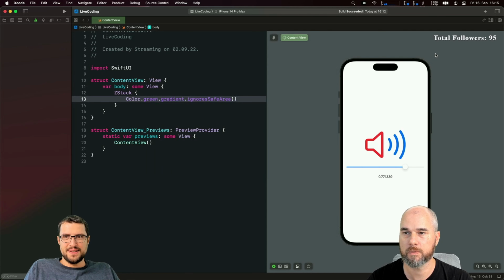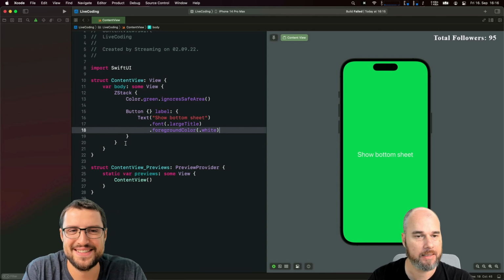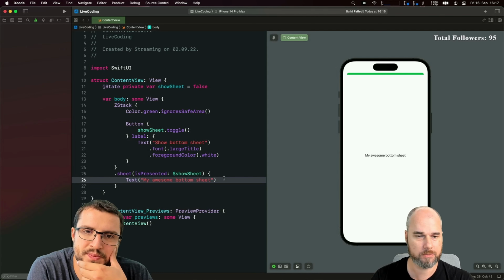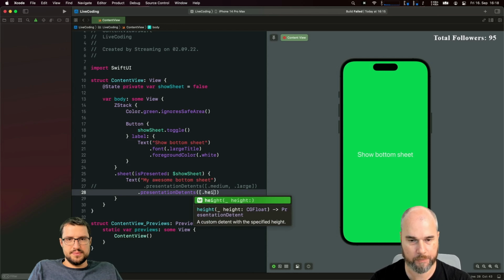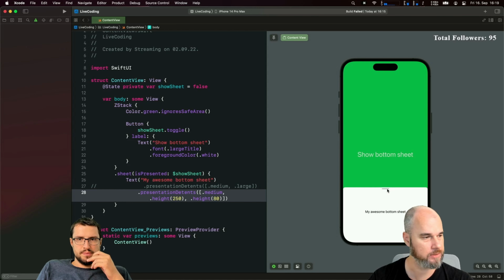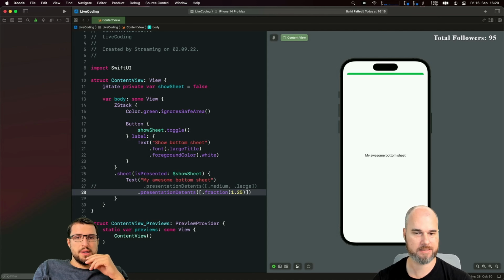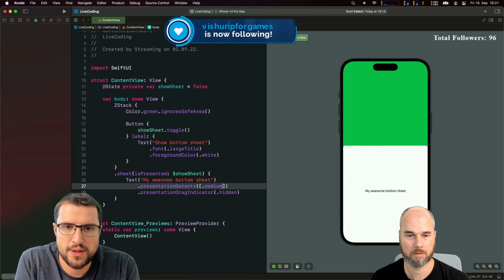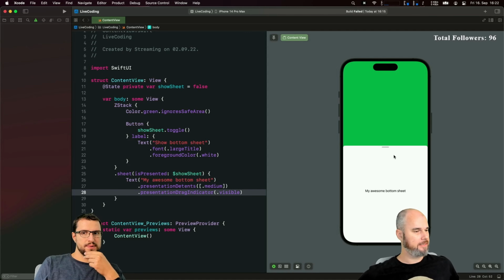Bottom Sheets | Xcode 14 | Swift UI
Thimo and Jonas are talking about the new features of Xcode 14, iOS 16 and much more...